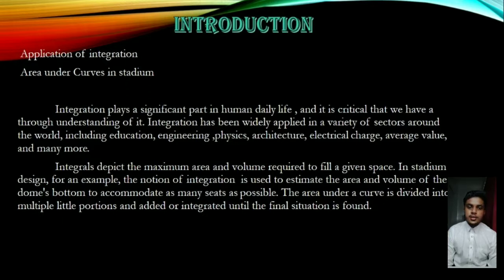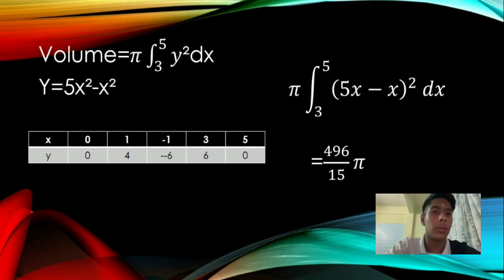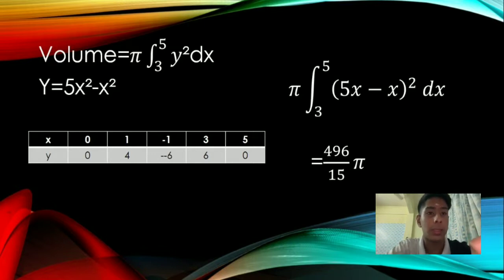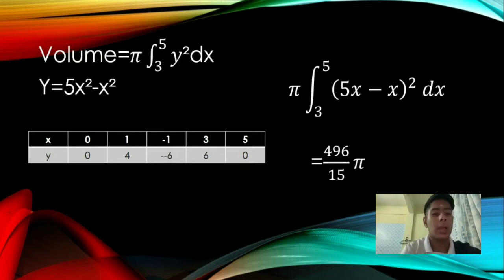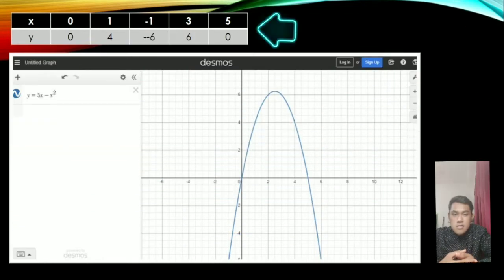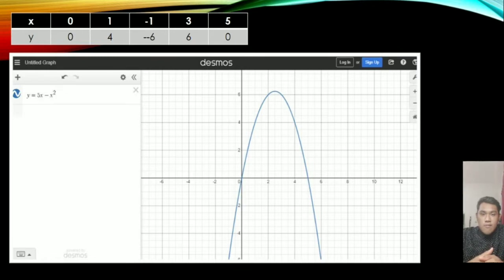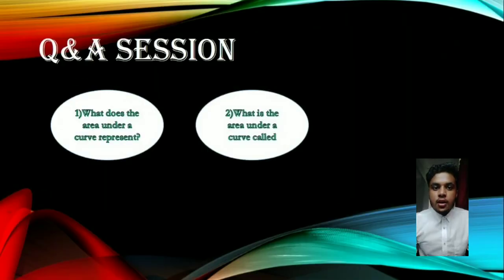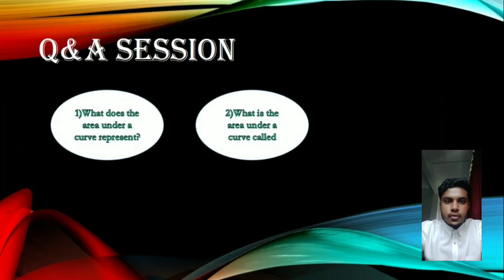APPLICATION OF INTEGRATION